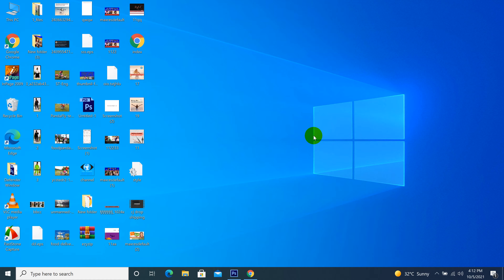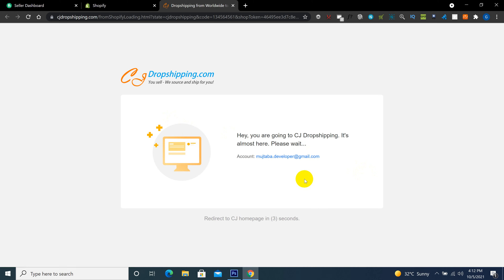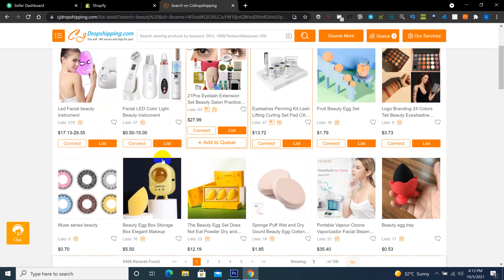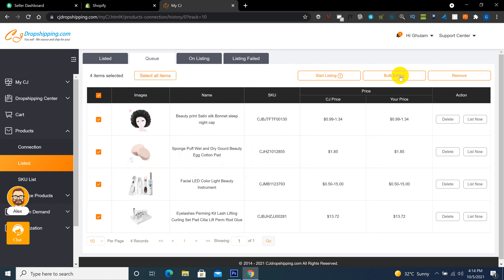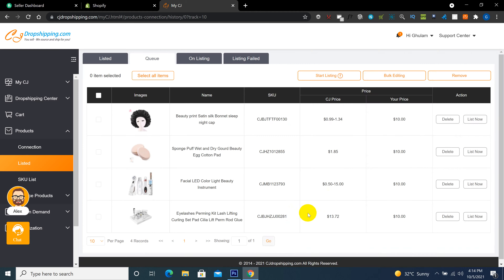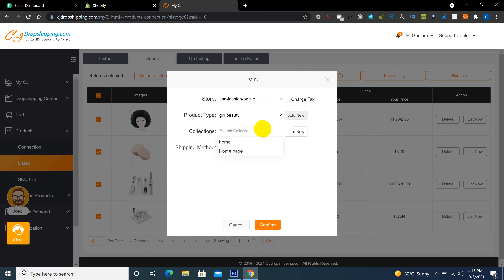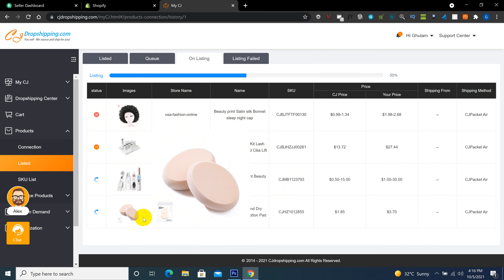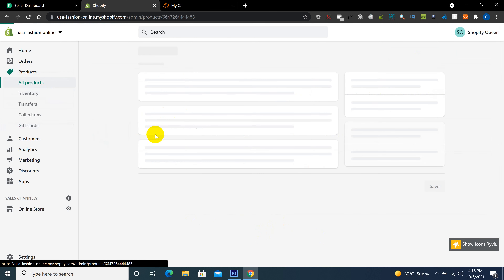How to import products from CJ Dropshipping to Shopify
To get Shopify's $1 plan per month click on this

In this video i will tell you how to install and link CJ Dropshipping into Shopify
very easy to install and link by yourself. no need to hire any developer for this. just simple few step for installations. after this video i will also guide you how to import products from CJ to shopify.